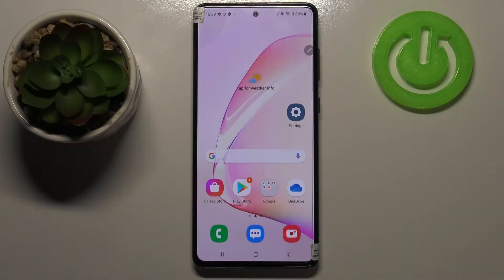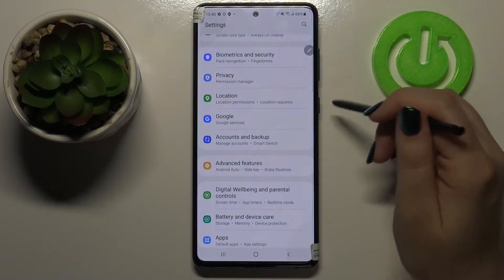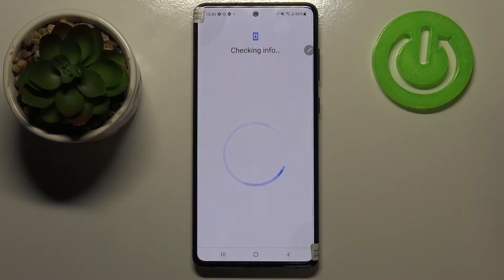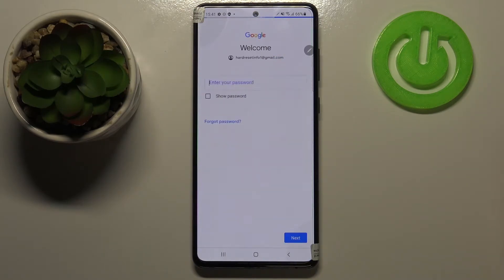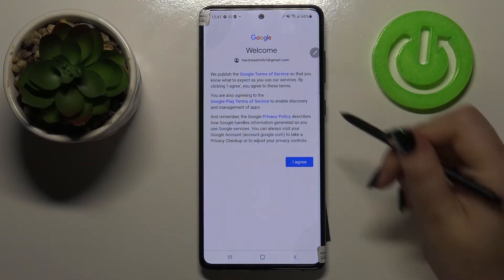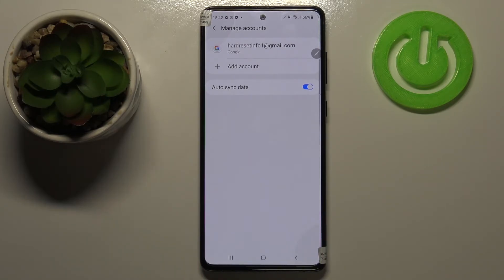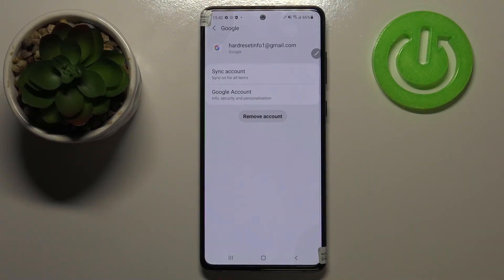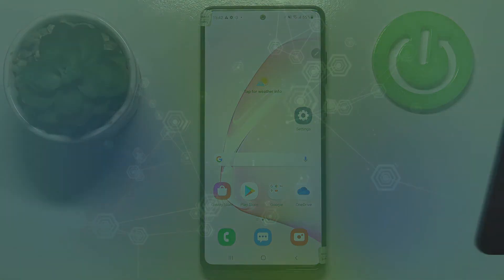How to Manage Google Account in SAMSUNG Galaxy Note 10 Lite – Add & Remove Google Account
Learn more info about SAMSUNG Galaxy Note 10 Lite:
If you’d like to add or remove Google account in SAMSUNG Galaxy Note 10 Lite , then let’s check our video! In this tutorial we’d like to share with you how easily you can find account section and how to manage Google account there. We’ll go through all steps with you to make it as easy as possible. So let’s follow all shown steps and successfully manage Google accounts.

How to add Google Account in SAMSUNG Galaxy Note 10 Lite? How to create Google Account in SAMSUNG Galaxy Note 10 Lite? How to remove Google account from SAMSUNG Galaxy Note 10 Lite? How to make Google Account in SAMSUNG Galaxy Note 10 Lite? How to log in with Google to SAMSUNG Galaxy Note 10 Lite?